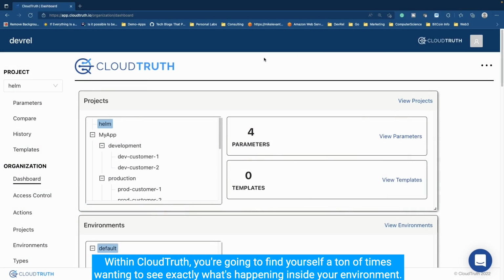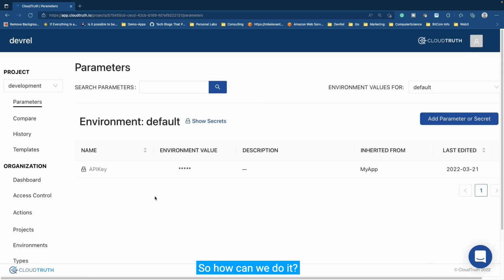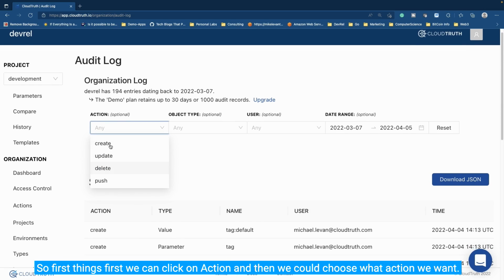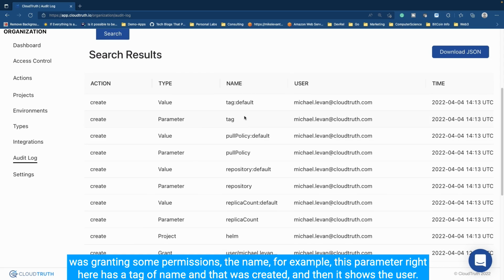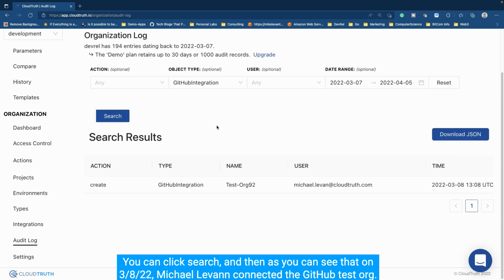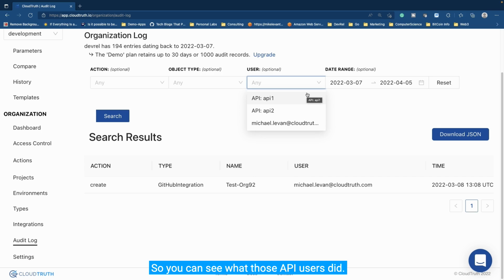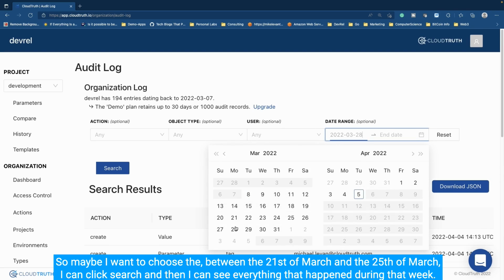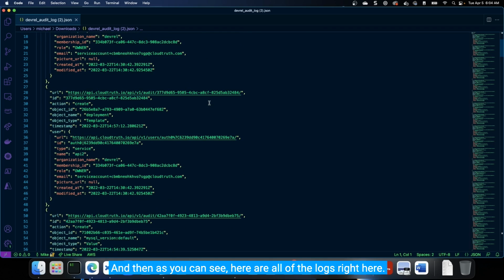How to: Track Configuration Change Activity with the Audit Log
Tracking configuration changes are easy with the CloudTruth Audit Log. One place to view all CRUD operations across users, objects, and actions. Log data can also be easily uploaded to a SIEM for total visibility and correlation.